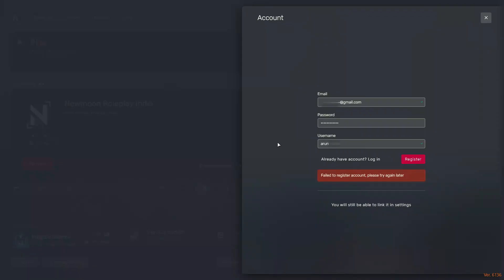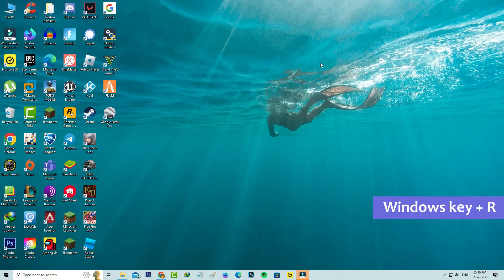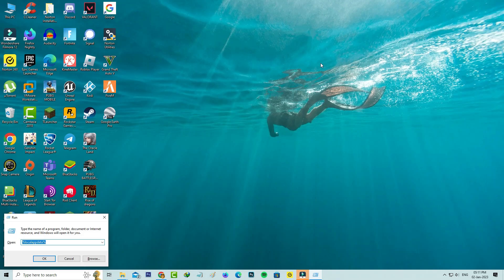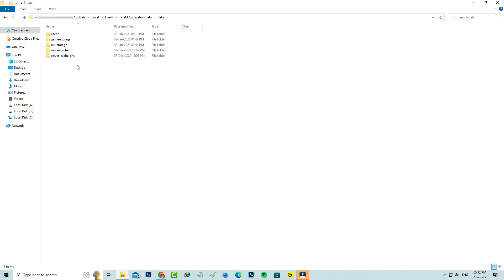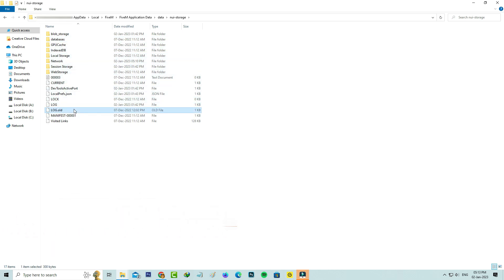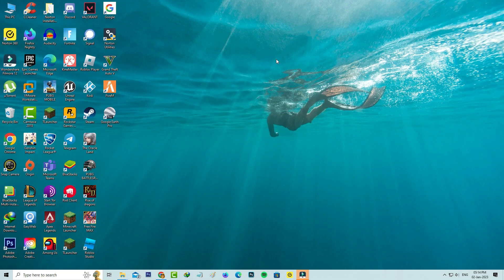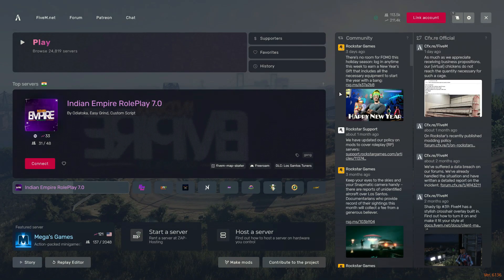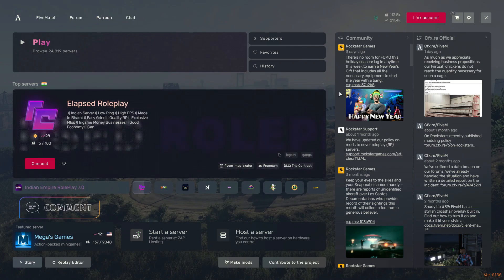Fix failed to register account please try again later fivem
This tutorial is about how to fix fivem failed to register account please try again later.

At same time this solution also works on windows 11 based home and pro versions.

But always use 2023 released new update of fivem app on your device.

Today i get the following one error notification while i try to create the new account in fivem :

Failed to register account,please try again later.

How to solve fivem registration problem :

1.One of my subscriber ask to me,why it shows this kind of message and what is the meaning of this issue?.

2.Sometime this is occurs due to server problem.

3.But if you like to fix this issue,just force close this fivem from task manager.

4.And then open windows run and execute that command.

5.And goto fivem - Fivem application data - data.

6.Here you can click to delete all the cache files and folders.

7.So i hope if you follow this simple steps finally this problem is solved in permanently.